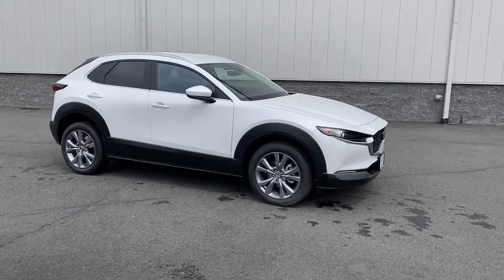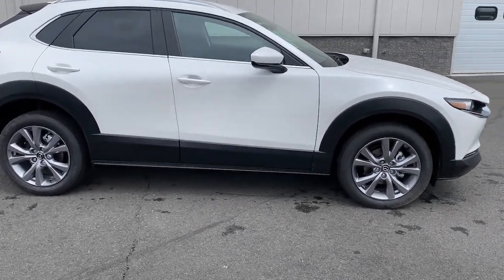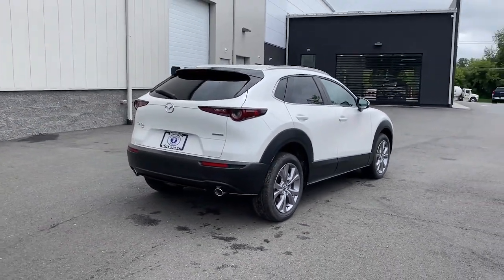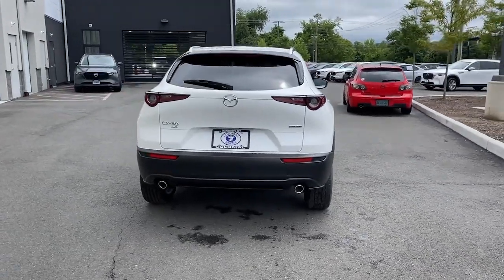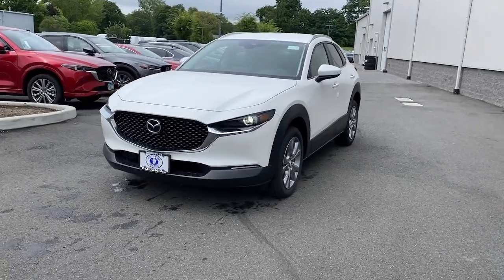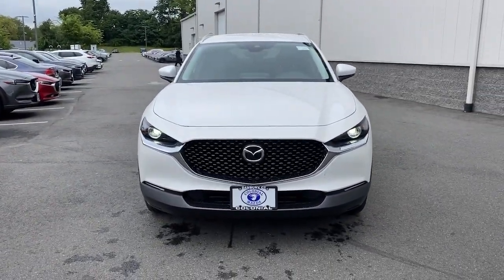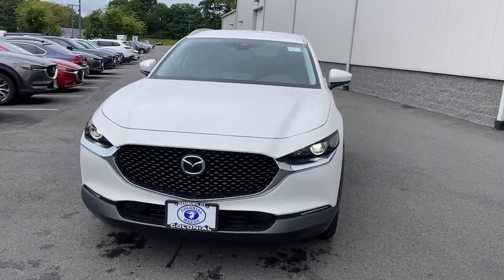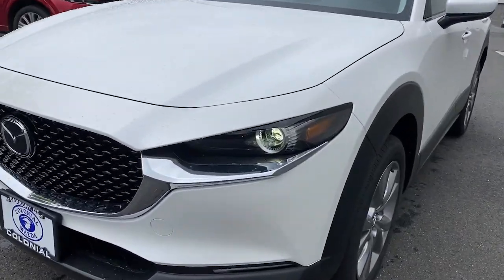2023 Mazda CX-30 Brookfield, Ridgefield, New Milford, New Fairfield, Danbury, CT M13617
Snowflake White Pearl Mica New 2023 Mazda CX-30 2.5 S Preferred Package available in Danbury, Connecticut at Colonial Mazda. Servicing the Brookfield, Ridgefield, New Milford, New Fairfield, CT area.
2023 Mazda CX-30 2.5 S Preferred Package - Stock#: M13617

Colonial Mazda
100 Federal Rd,

Snowflake White Pearl Mica 2023 Mazda CX-30 2.5 S Preferred Package AWD 6-Speed Automatic SKYACTIV? 2.5L 4-Cylinder DOHC 16V/br/br26/33 City/Highway MPG